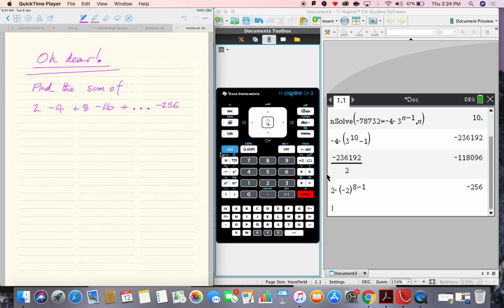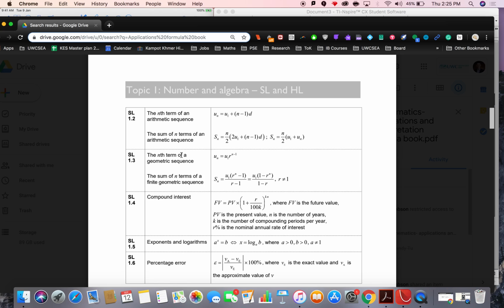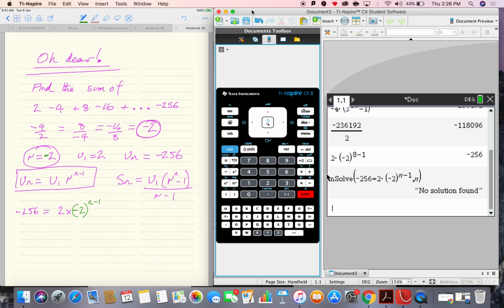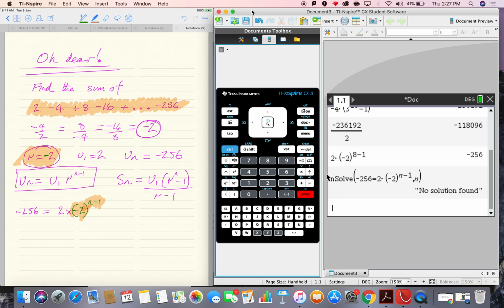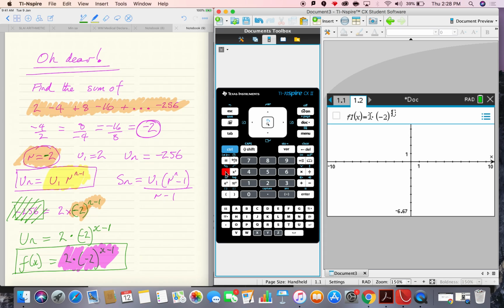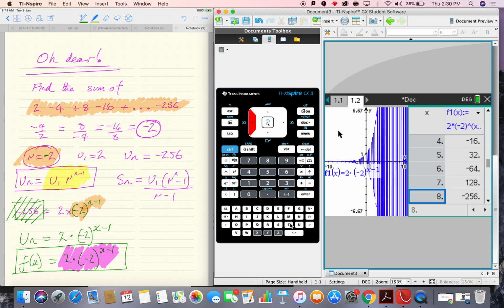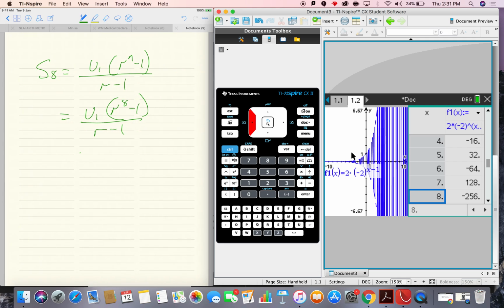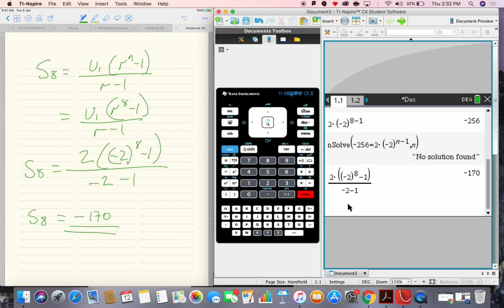1.3- Geometric Series- NSolve Failure !!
Geometric Series for SL Applications when nsolve breaks down !